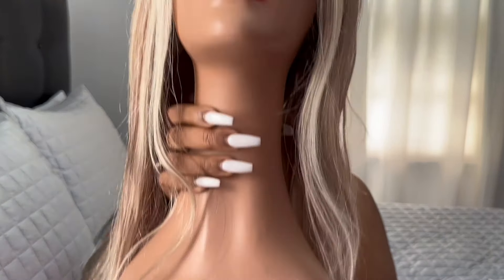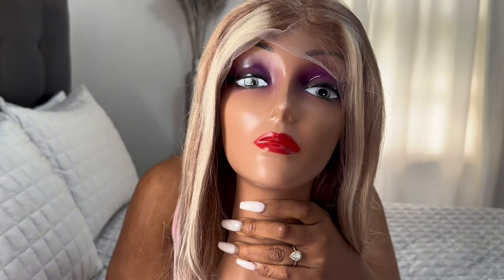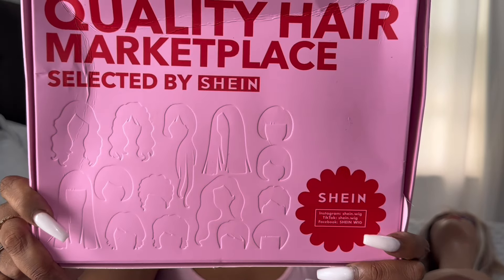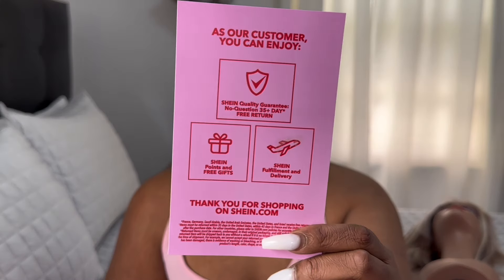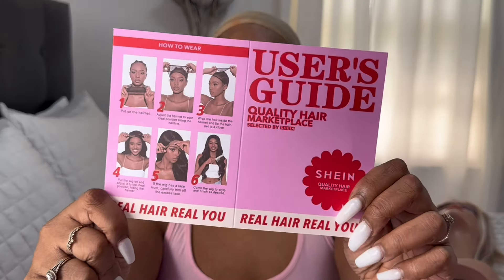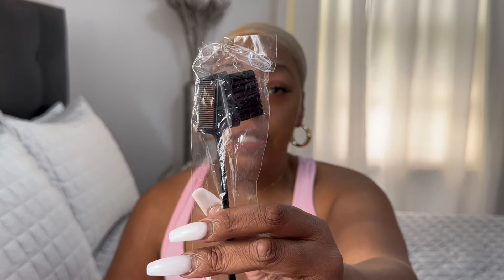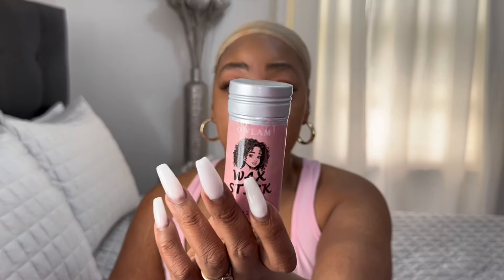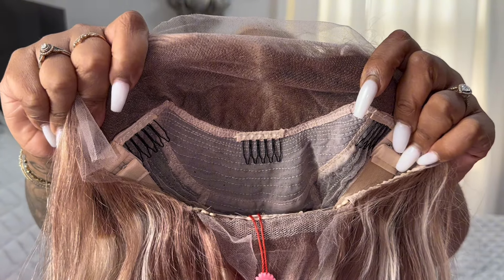Shein Sells Human Hair Wigs! Is It Worth it? My honest Opinion